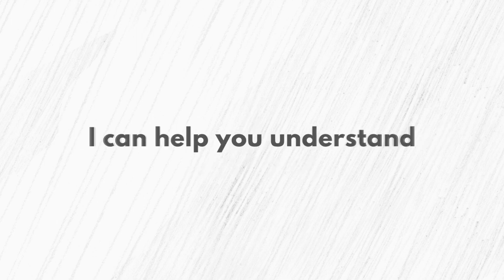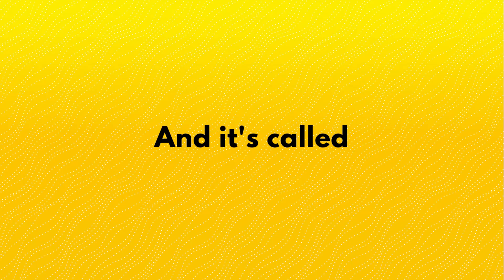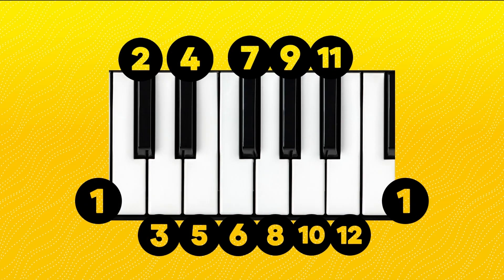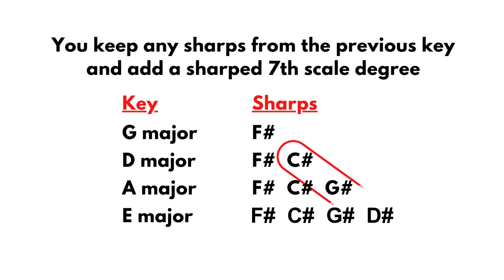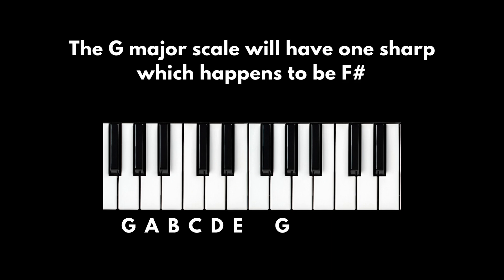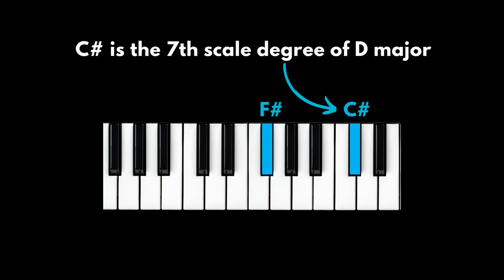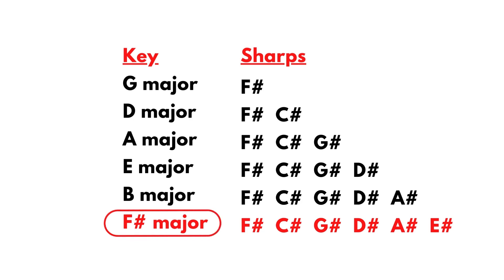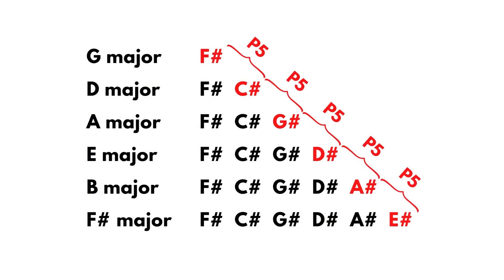Circle of Fifths EXPLAINED [some more]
Helping you understand how the circle of 5ths actually works.